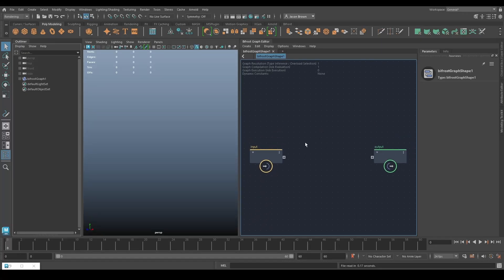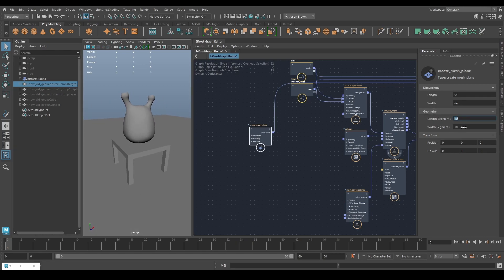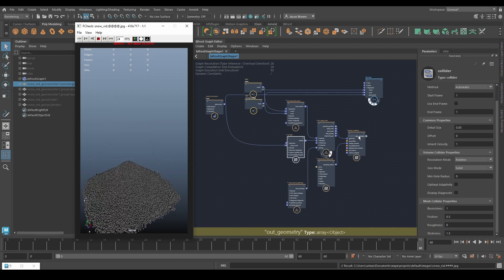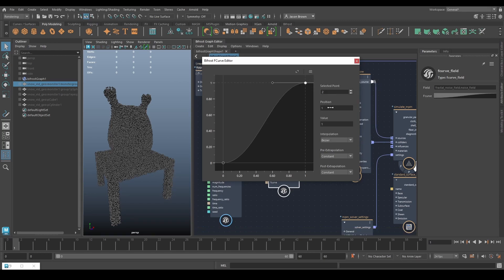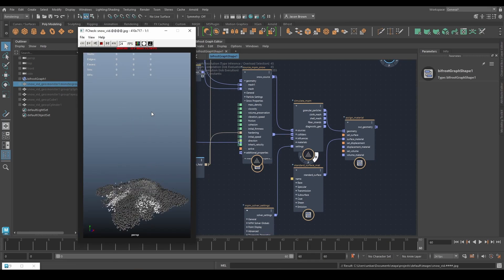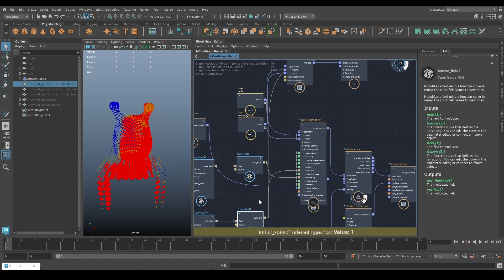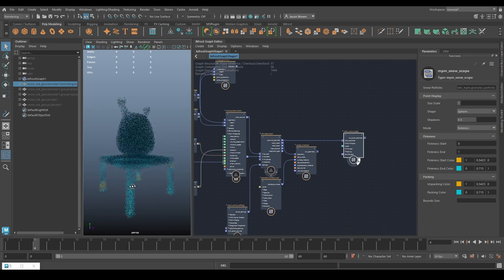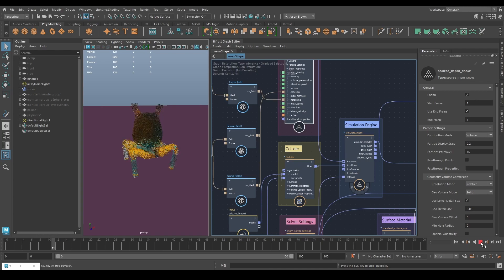Bifrost Bootcamp 7.3 - Simulating snow with MPM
Using the Material Point Method in Bifrost, Jason simulates collapsing and crumbling snow. Part of a 10-lesson workshop for aspiring technical artists. Expand this description for download links and more.

00:00 - Intro
00:07 - MPM snow
00:20 - Geo import
01:35 - Basic MPM snow compound
02:00 - Hooking up the geo
02:40 - Settings
04:50 - Tweaking the properties
05:45 - Using fields for properties
10:00 - Field-driven cohesion
11:30 - Driving with fCurve fields
12:10 - MPM snow scope
14:15 - Exploring the Powerpoint file